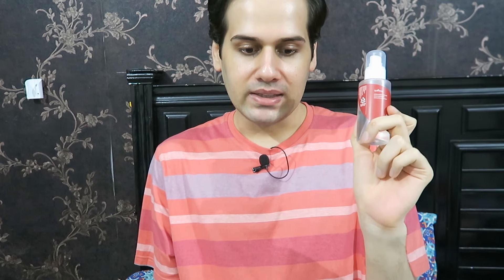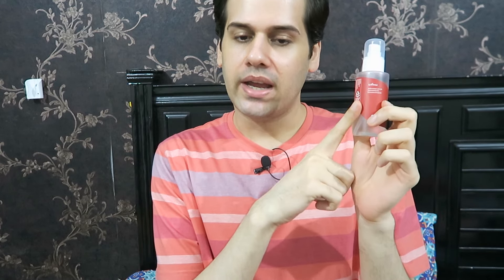My Top 15 Kbeauty Skincare Products